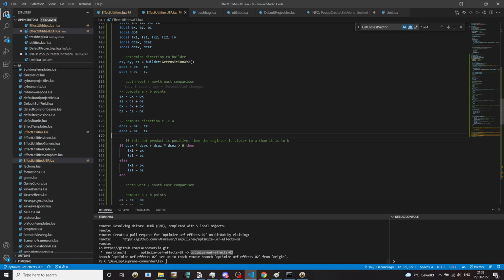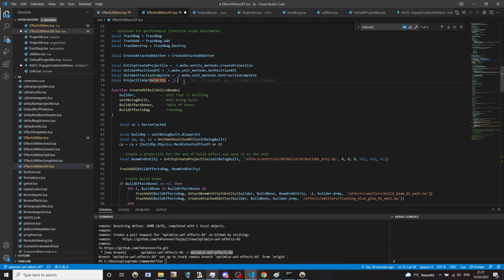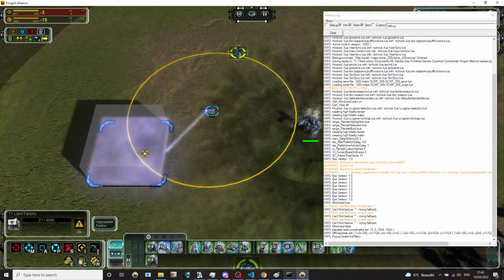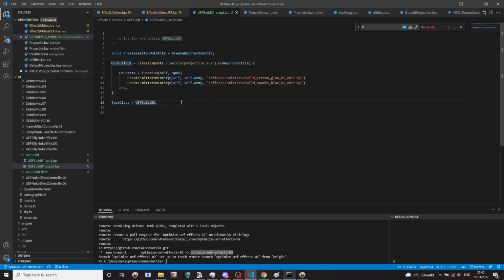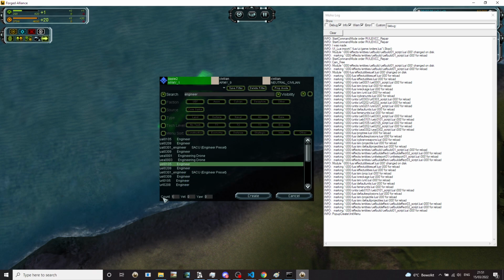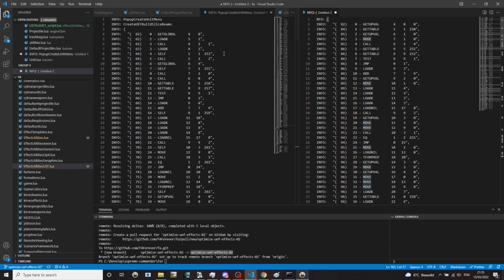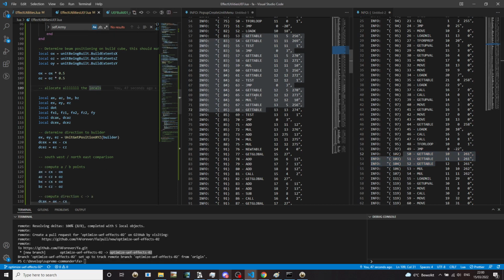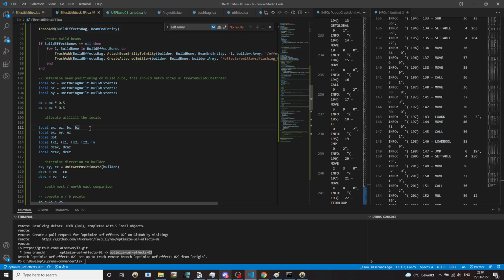Optimize UEF slice beams: finishing up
In this session we tackle another small, but horrendously expensive and often used function: the UEF slice beams. In this video we finalize the work by applying the last improvements, looking at the projectile and its hierarchy and then last but not least: comparing the byte code and eat that fruit we've been gathering!

Would you like to join in and improve the performance of Forged Alliance? Join us in our Discord and make yourself known in the game-bug-reporting channel. Information about the repository